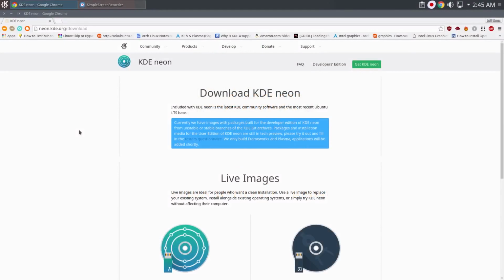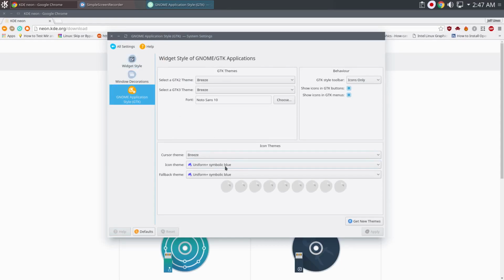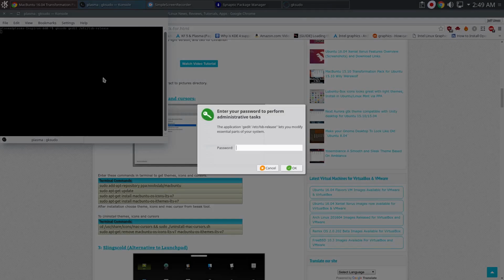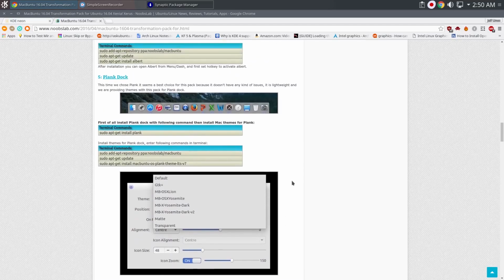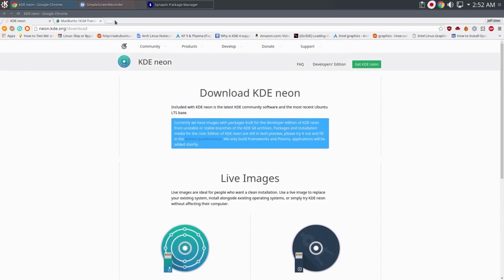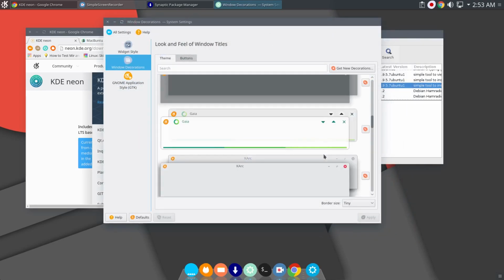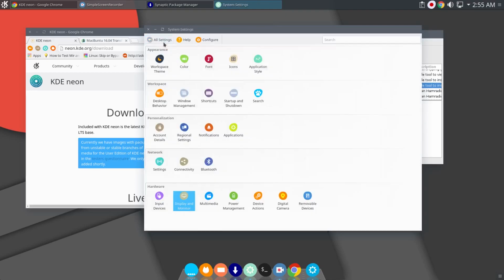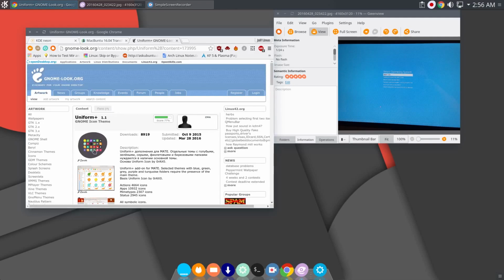KDE Neon 5.6 Desktop (new)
Neon 5.6 stock was a bit of a learning curve, you don't get all the bells and whistles you would with Kubuntu. It comes with a bare minimal system. Not even a web browser is installed. It was a bit of a learning curve, but everything worked out really well. I would not recommend this for new users to Linux for the simple reasons stated above. Kubuntu 16.04 would be a better idea in that case.

To get a copy of Neon Plasma 5.6 Visit

To install stuff from Noobslab and other Ubuntu related PPA's

Install Konsole and gedit through the Discover package manager in your menu.

Once that is completed open Konsole copy and paste

gksudo gedit /etc/lsb-release

once the file opens up replace "Neon" with "Ubuntu" (without the quotations though)

Also things you might want to install once you log in open your menu and look for Discover package manager.

gdebi-gtk
firefox
synaptic
konsole
docky
dolphin file manager
gwen image viewer

Also some things I did in terminal

sudo apt install kde-runtime
sudo apt install kde-runtime-data
sudo apt install kubuntu-restricted-extras
sudo apt install ffmpegthumbnailer

Some things I did once dolphin was installed

goto control---configure dolphin---general---previews

make sure the folders box is check as well as the jpeg and svg box is checked.

Also while in Dolphin goto Control---Adjust View Properties and check "show preview" By doing all this in Dolphin this will allow you to see your thumbnail previews.